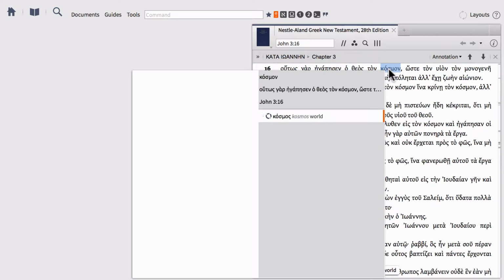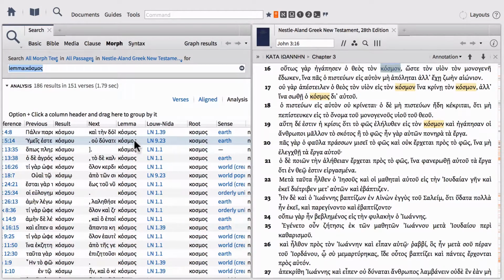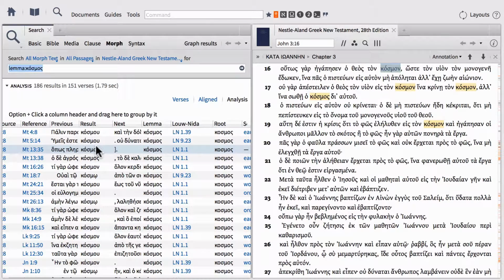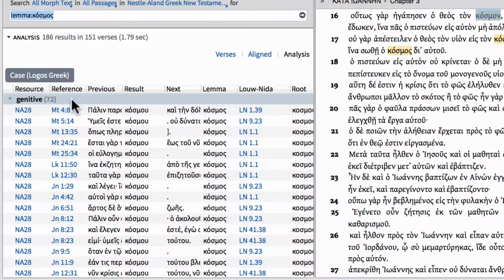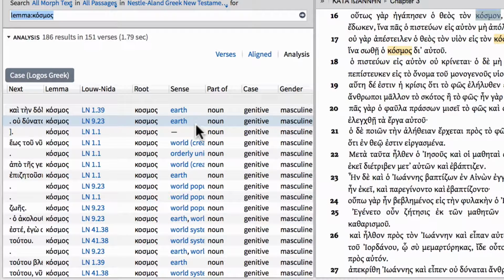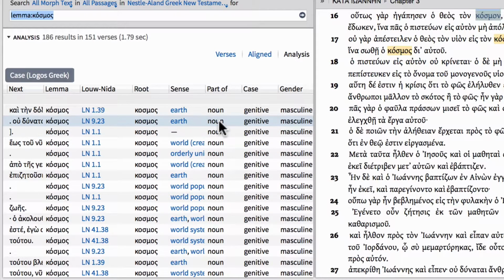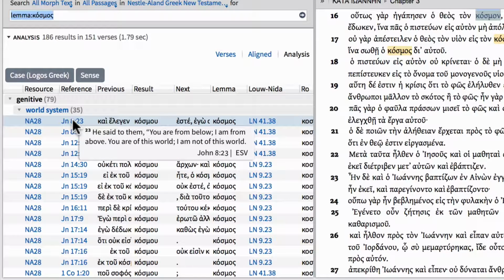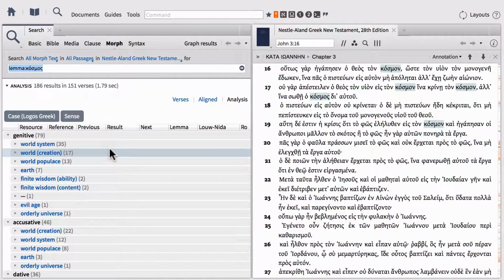Logos Bible Software Morphological Searching Part 4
In this video, we look at the analysis view to review additional details concerning our search results in a morphological search. In this view, we can see details like case, mood, and sense.